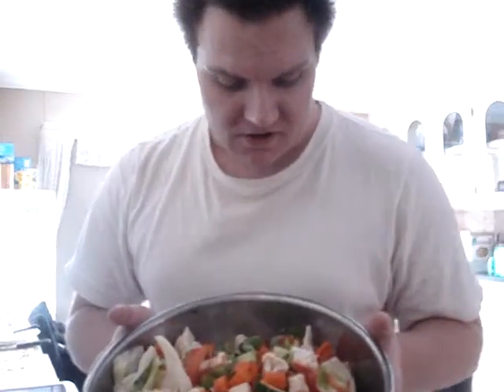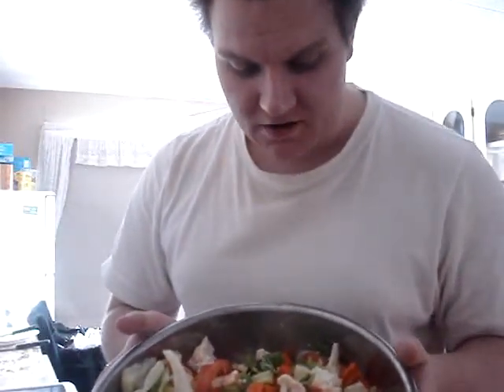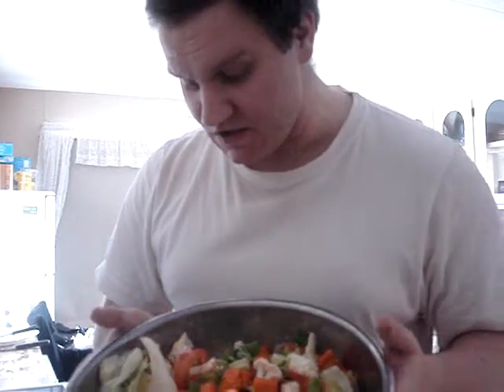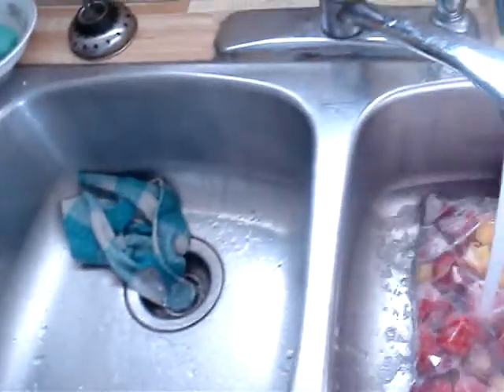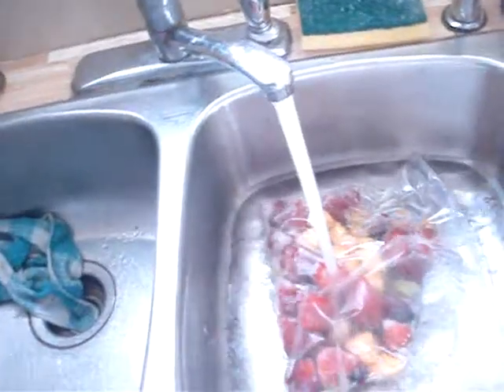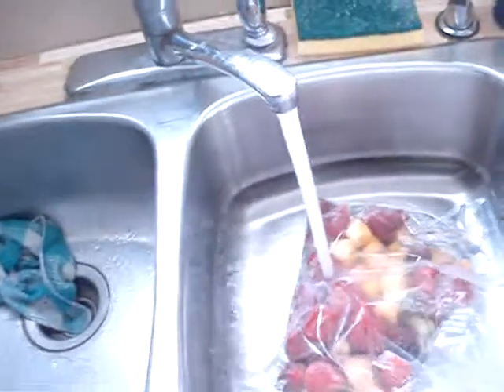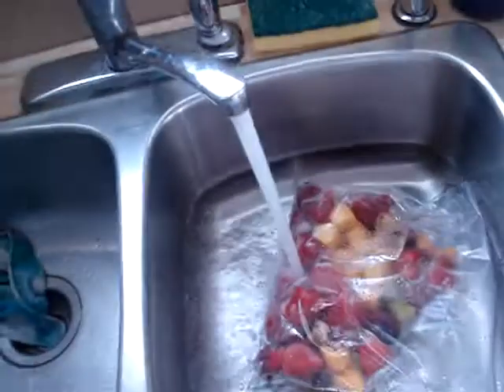new years resolution road to fitness day 10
another gourmet video. what you eat is important so make sure youre eating a majority of healthy things i try to find things others might enjoy. and ill try to show a stir fry one day.

fitness related

workout x3

30lb curls 10x2
situps 10x2
pushups 10x2
12-15 min walk (rain snow or sunshine)...erm only did one walk today

what ive eaten

chocolate cake x2 pieces
4 glasses of fruit drink
plate of salad.
didnt eat trail mix yet but might yet later or have a tofu desert .. dessert? must be dessert i hope.

keep in mind i will not include gum/tea/glasses of water just high calorie items.